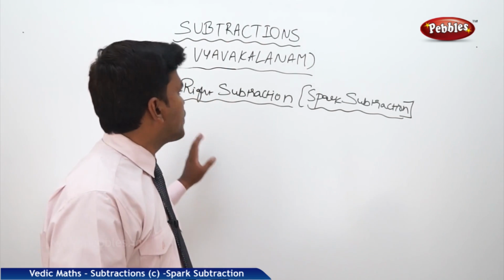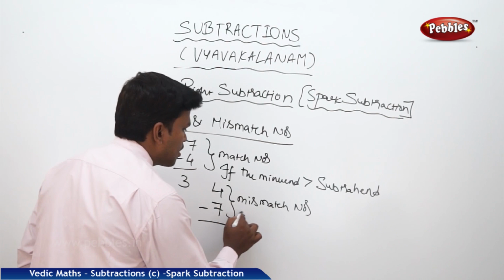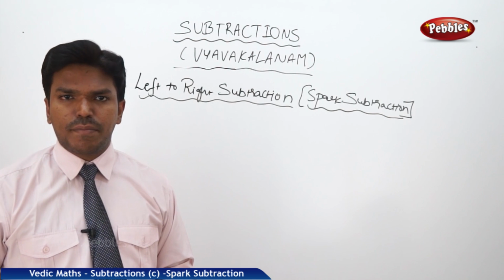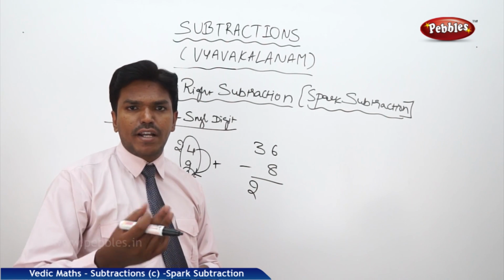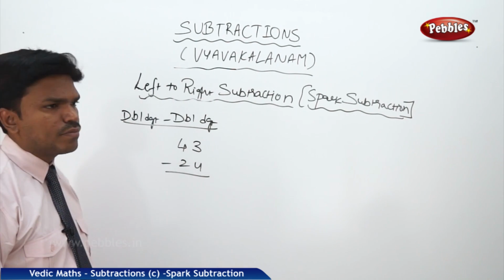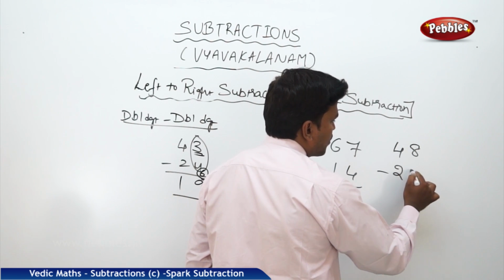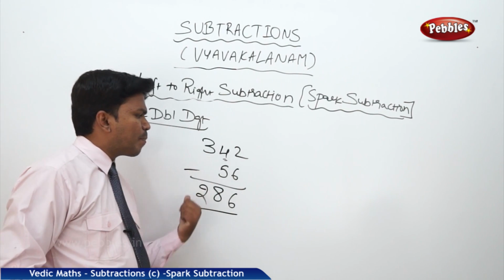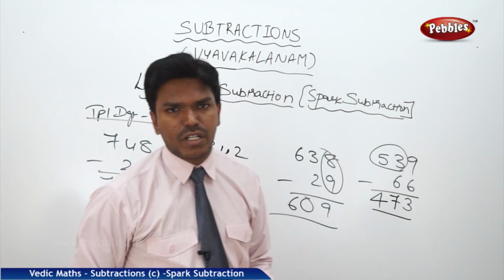Vyavakalanam | Spark Subtraction_1| Speed Maths | Vedic Mathematics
Introduction
Additions
Subtractions
a. All from 9 last from 10
b-Vinculum
c-Spark Subtraction
d-All from 9 last from 10 -Applications
Multiplications
e-Urdhva Tiryagbhyam
h-Balancing Technique
i-Antyayor Dasakepi
Divisions
a. Nikhilam Method
b-Paravartya Method
c-Arthur Benjamin Method
d-Digital SumSquares
a. Squaring
Cubes
Square roots
Cube roots
Algebra
Squares
a. Squaring
Cubes
Square roots
Cube roots
Algebra